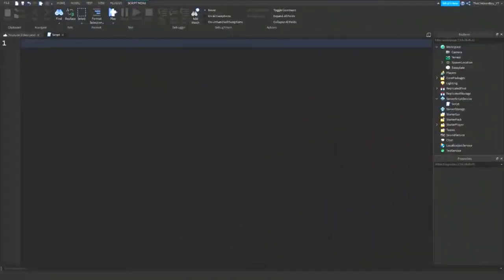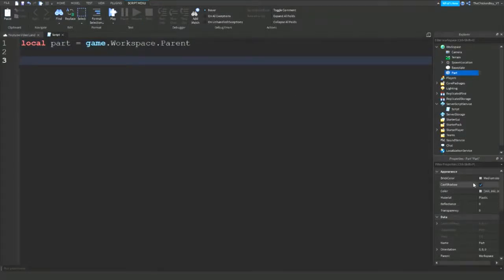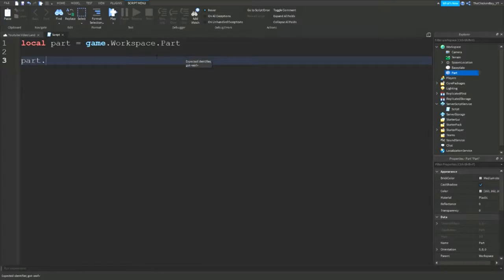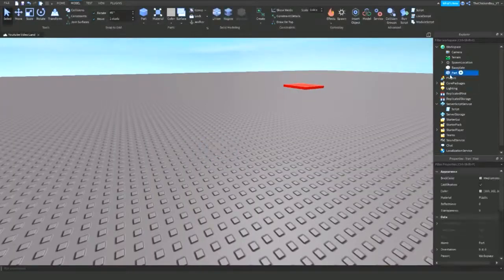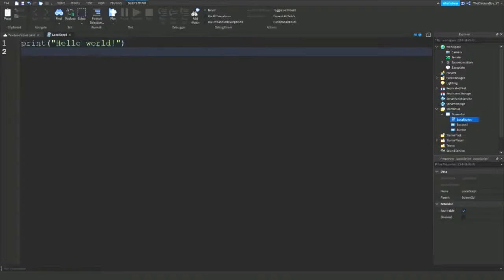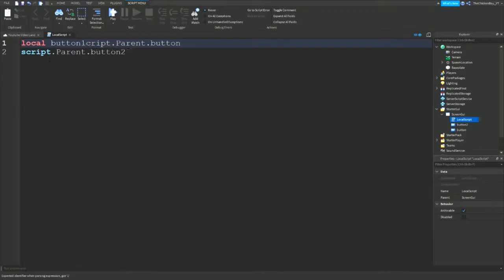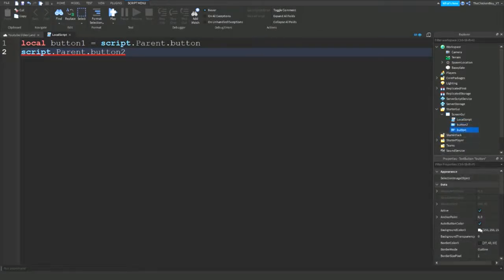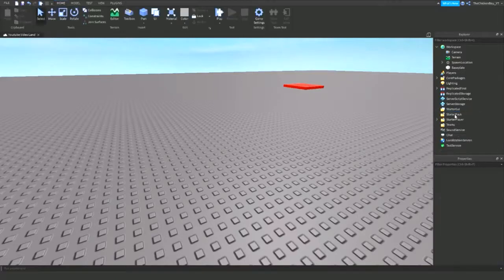What Does Local Mean | Roblox Studio Tutorial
In this tutorial, I teach you how to use local variables when coding on Roblox! I hope this video helps!